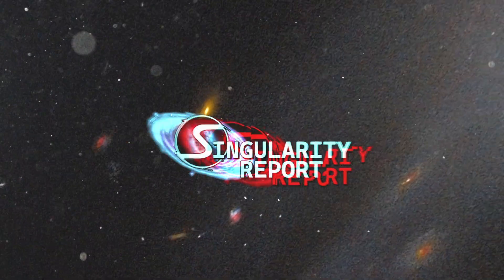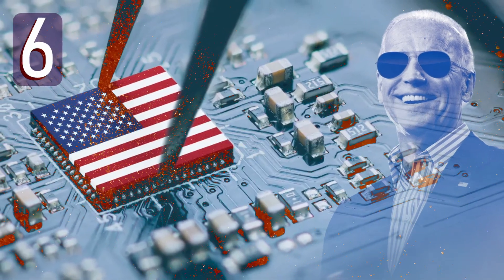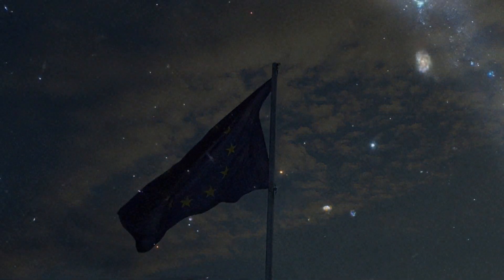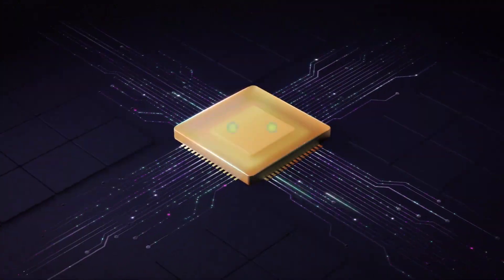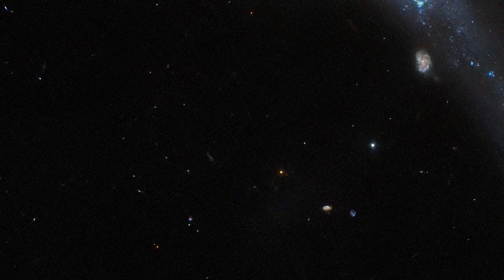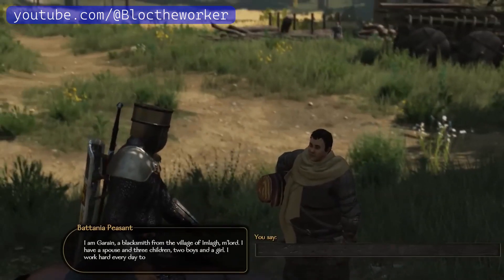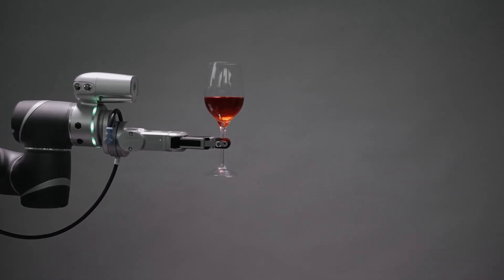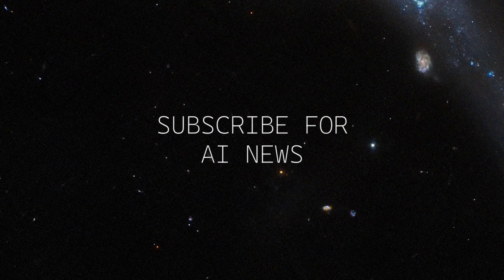The Top 7 AI Breakthroughs of 2022 - 2023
If there's any technology we missed, let us know!

Please leave a comment for any jobs that might be immune from automation in the future, we're interested to see your replies.